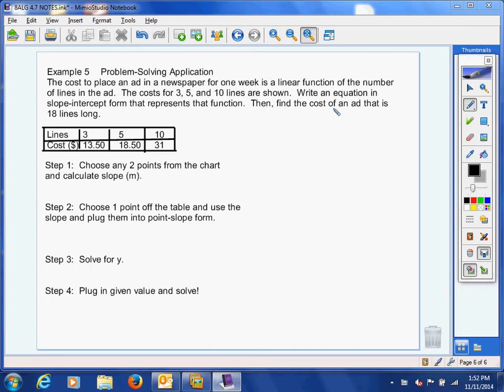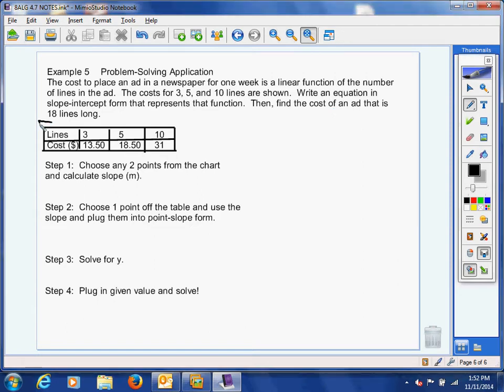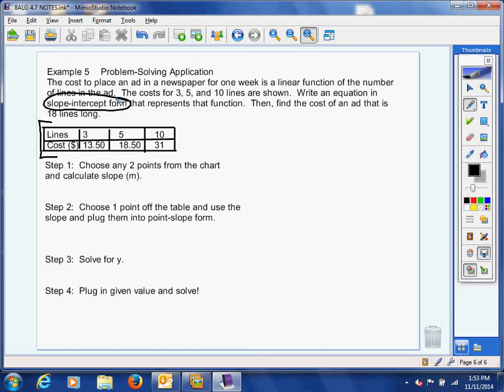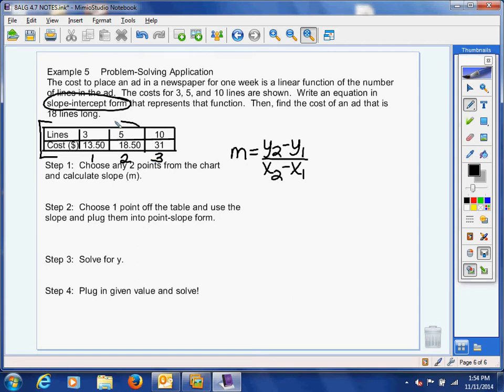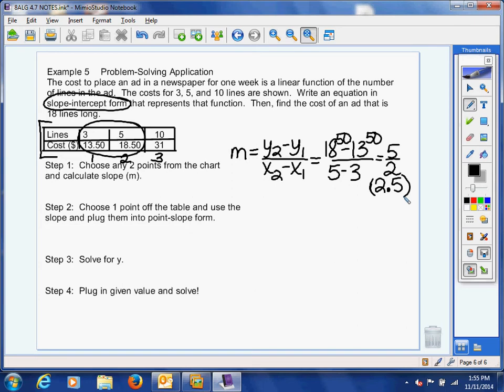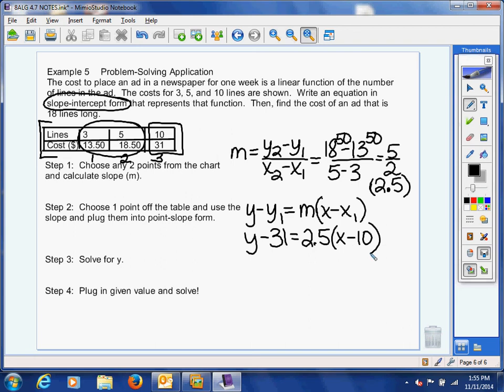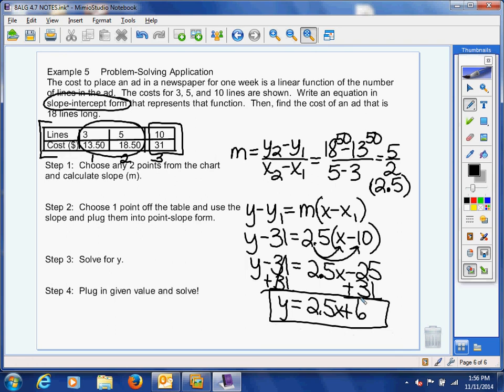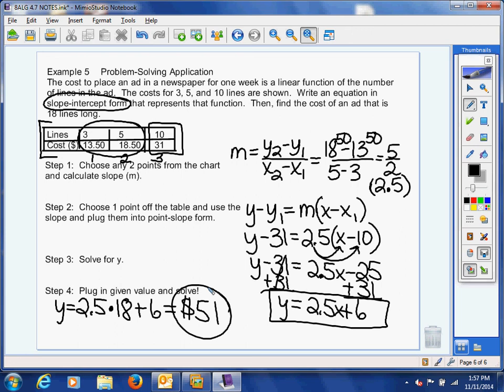4.7 Example 5 Point-Slope to Slope-Intercept Application Problem